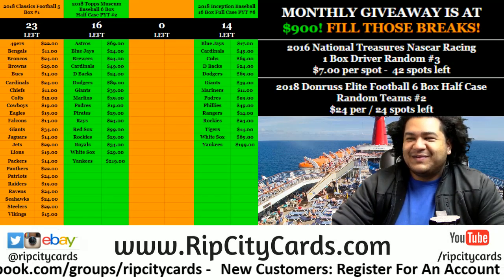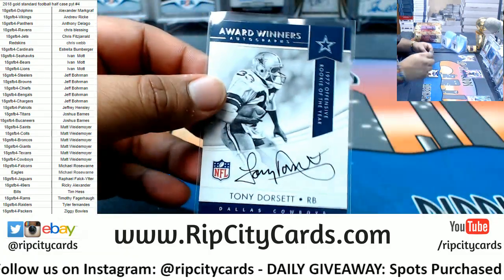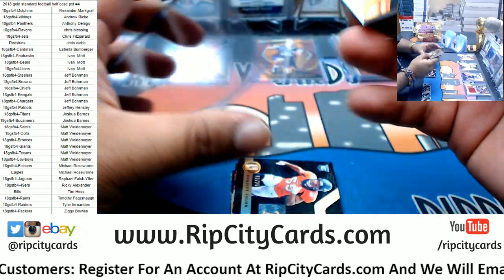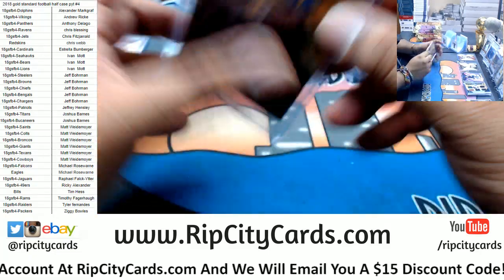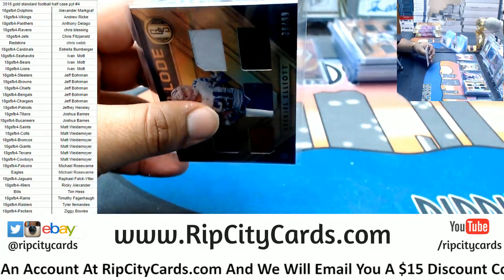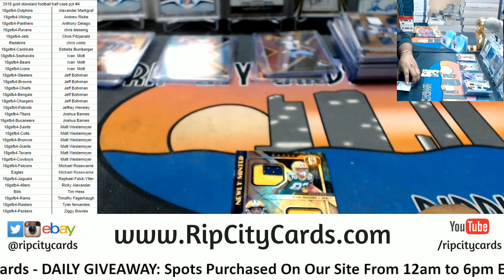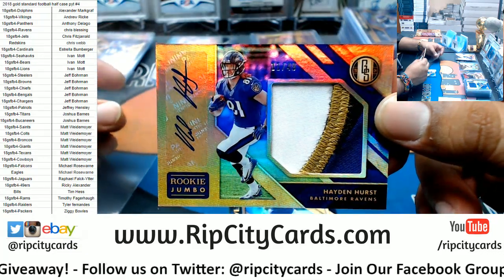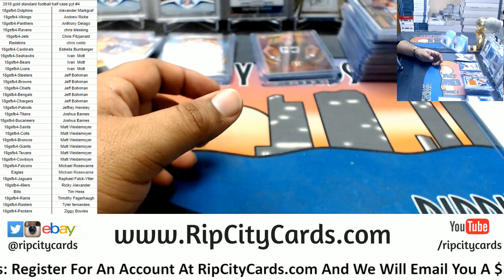2018 Gold Standard Football Half Case PYT #4 RCC